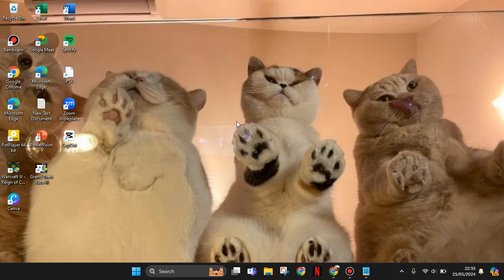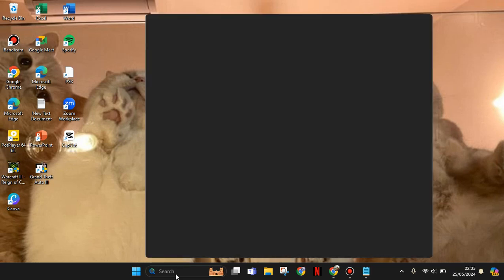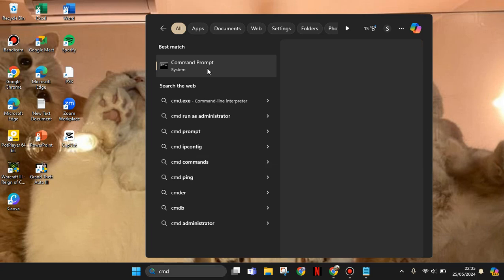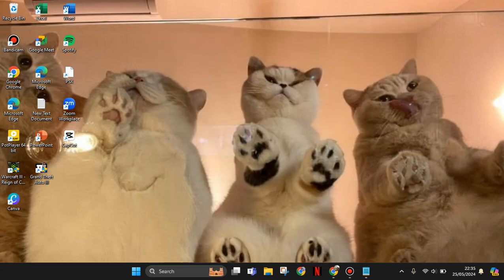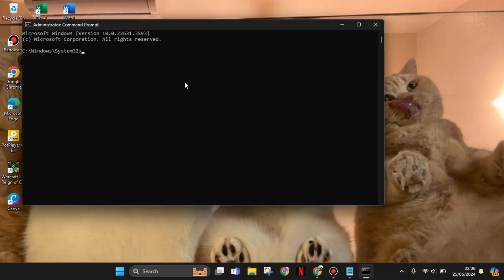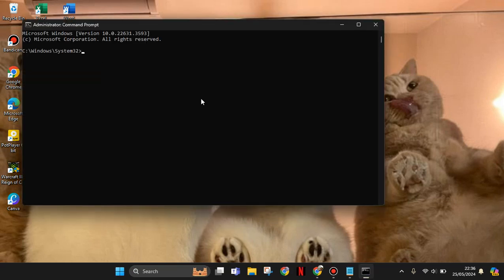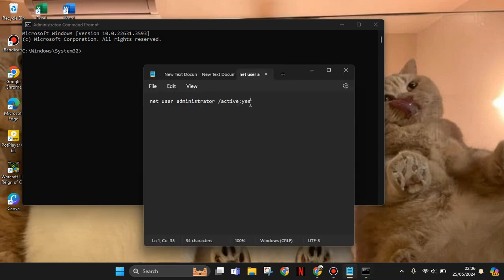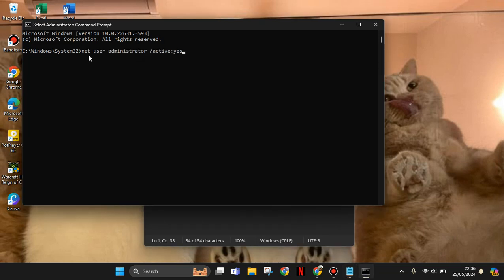⭐ FAST TRACK: How To Remove Administrator lock on Windows or School Chromebook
How To Remove Administrator lock on Windows or School Chromebook.